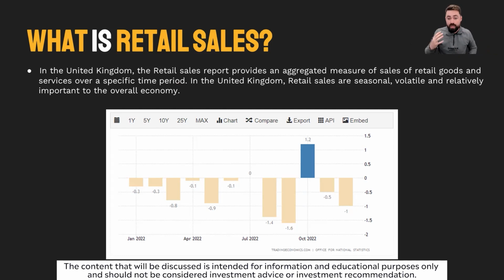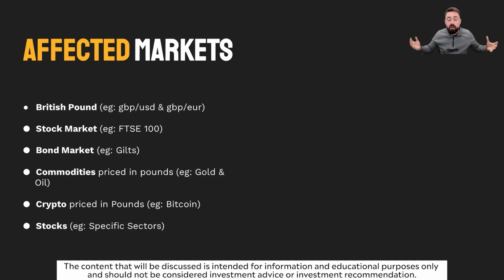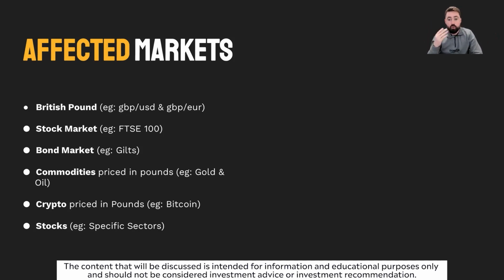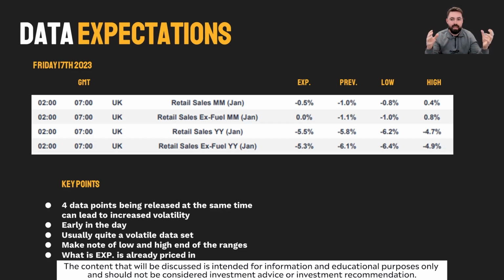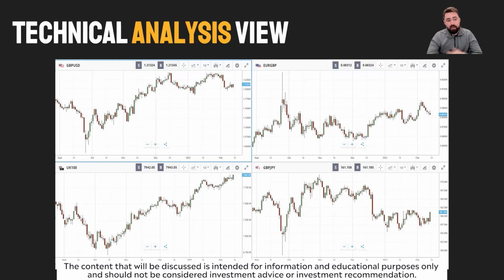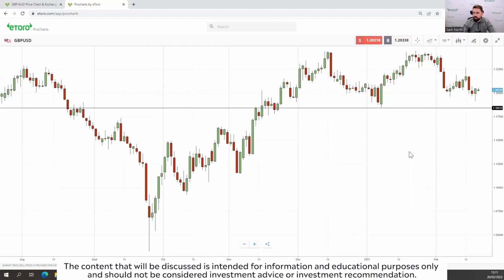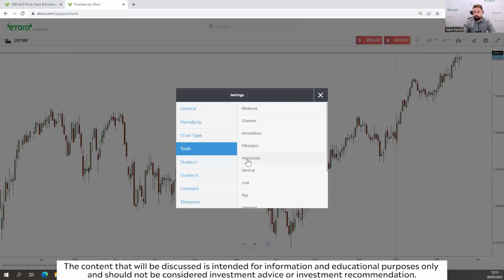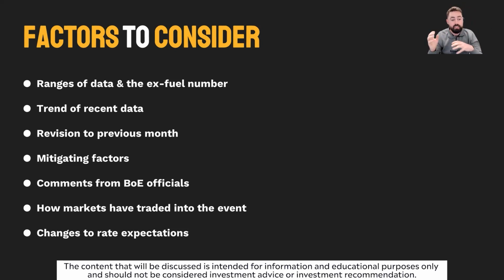How To Trade UK Retail Sales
eToro Market Analyst, Sam North talks through how traders would plan for the UK Retail Sales data release.

What are the important metrics to consider? What markets will be effected and how could this lead to opportunities in the market?

for more videos, webinars and podcasts.